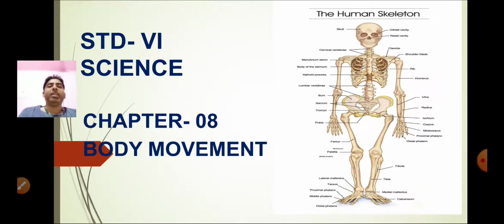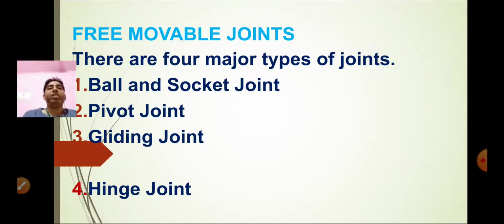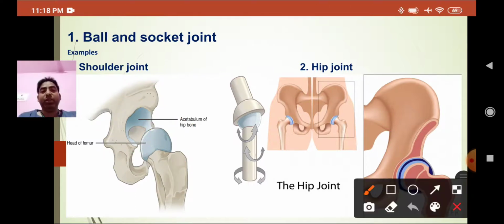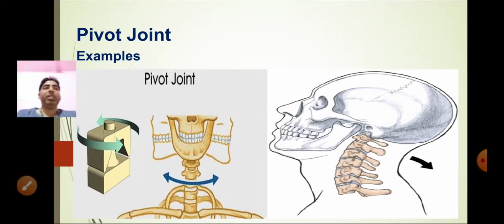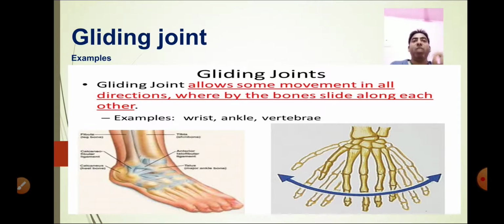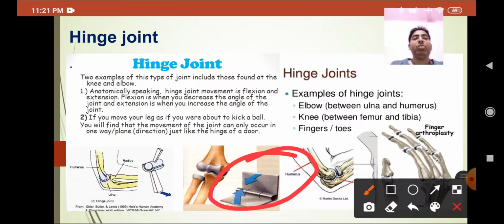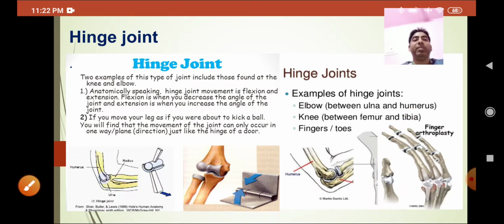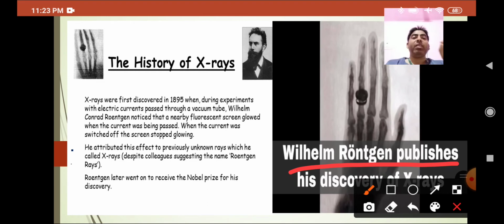Vid 1 chapter - 8 body movement